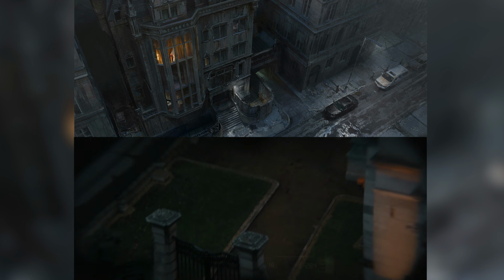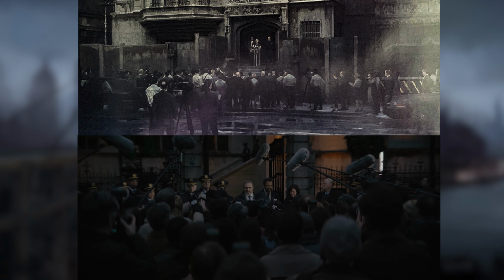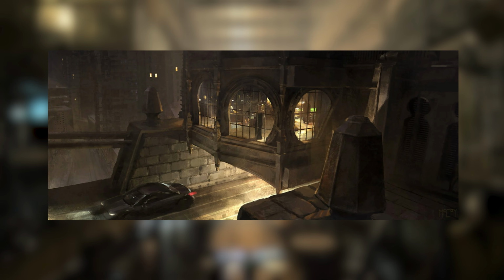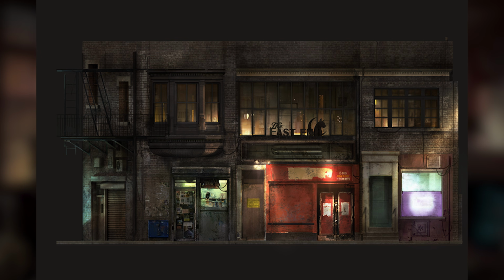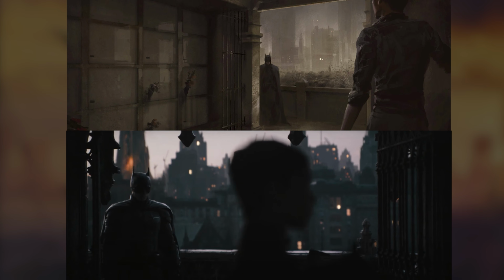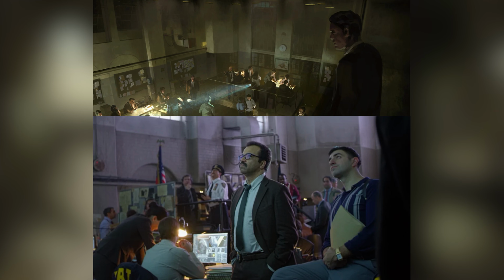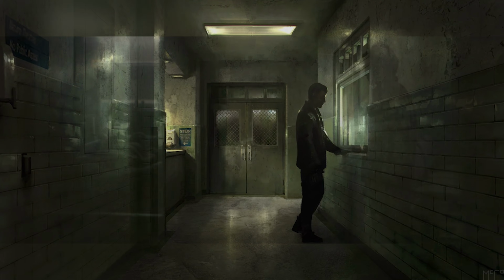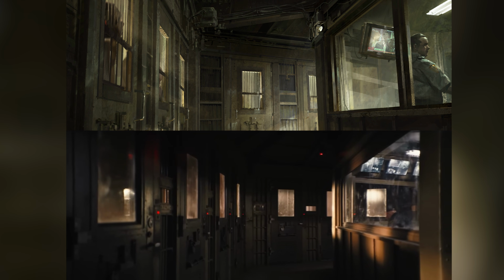Concept Art Vs Reality - The Batman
The Batman has a TON of beautiful concept art that the film somehow manages to surpass in terms of just how visually stunning each shot is. I wanted to do a deep dive into just how closely the art lines up with the final film and try to understand why some things changed dramatically and why some things stayed very true to the original vision. This video was a monster to compile so I hope you get something out of it. 🙂

0:00 Intro
1:03 Mayors Mansion
2:02 Can't Fight City Halloween
5:44 Station Brawl
7:41 Something In The Way
10:58 Wayne Tower
14:40 The Iceberg Lounge
19:50 Selina's Apartment
22:52 Batman and Gordon
27:54 Batman and Selina
31:08 City Hall/The Funeral
34:17 GCPD
35:14 GCPD Escape
37:12 Batmobile Chase
39:35 The Hospital
40:40 The Riddler
42:31 Gotham Square Battle
46:20 Arkham
48:09 Production Design